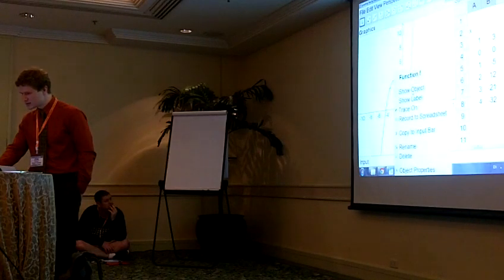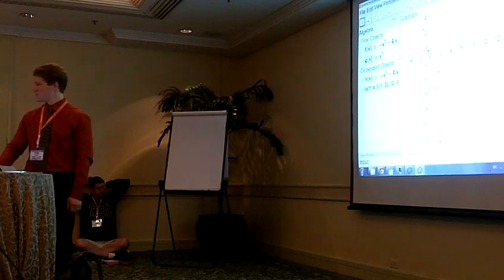Using Geogebra to Promote Skill Development and Active Learning - EARCOS 2012.MOV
This is a video of my presentation on March 29, 2012 at the EARCOS Teachers Conference in Bangkok, Thailand. The goal of my presentation was to share my philosophy of giving students the tools to get feedback about their work on their own, and to show some ways that Geogebra can do this fairly easily.